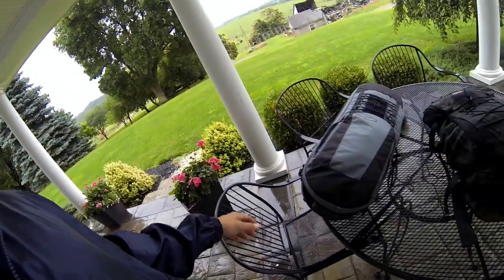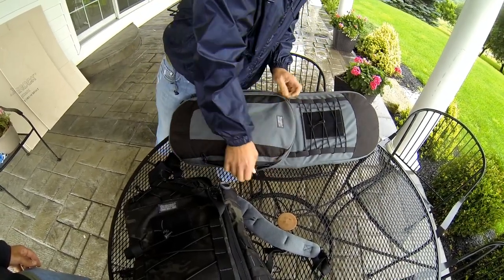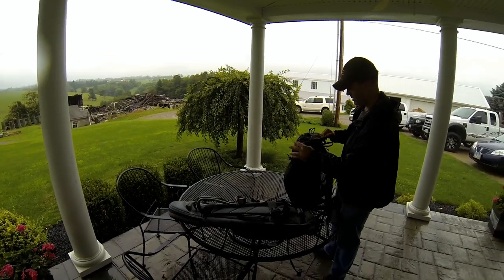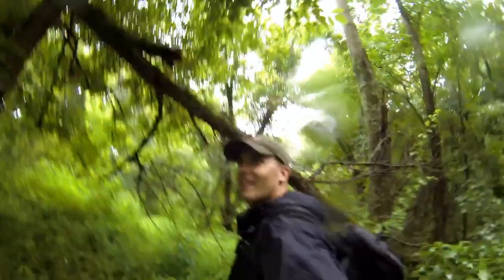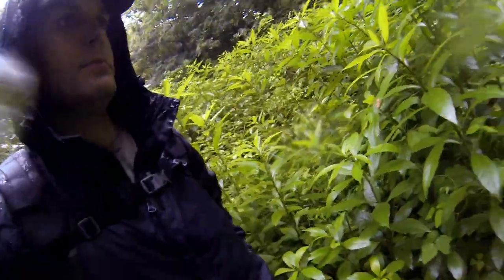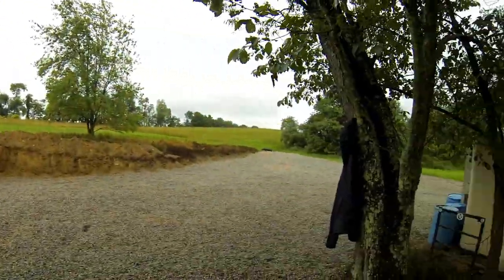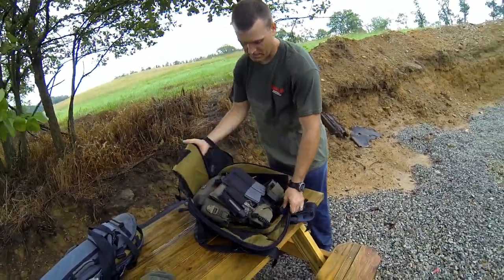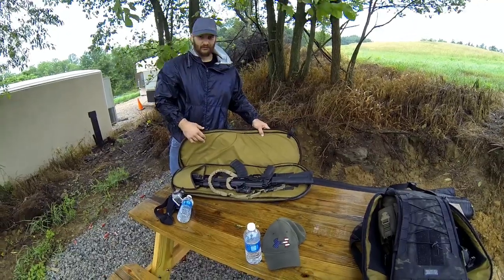Testing Vanquest Gear: It is Built Tough